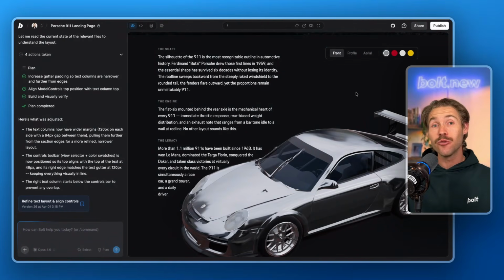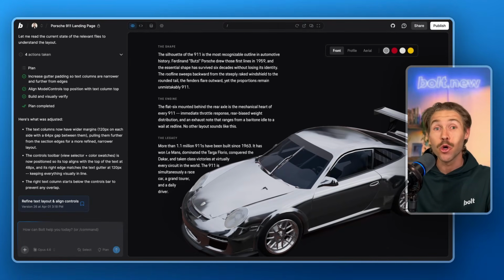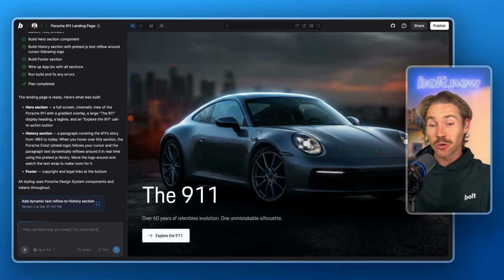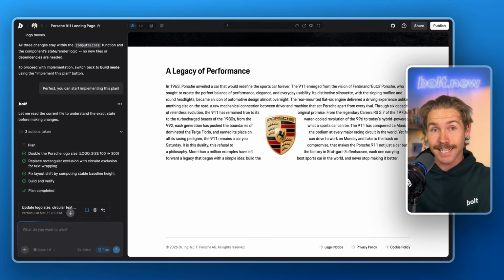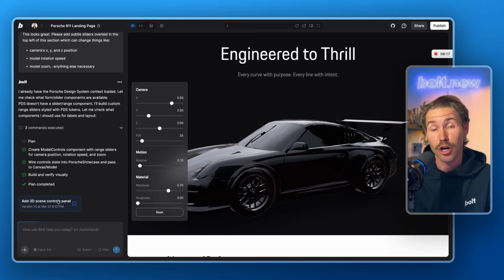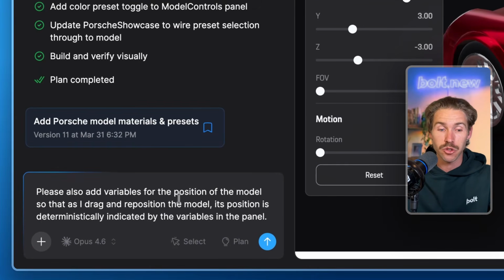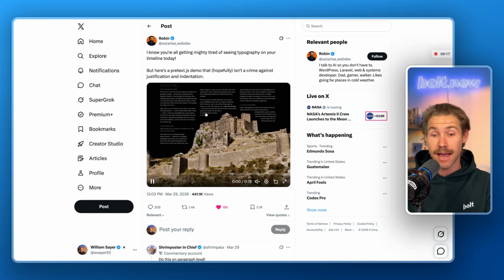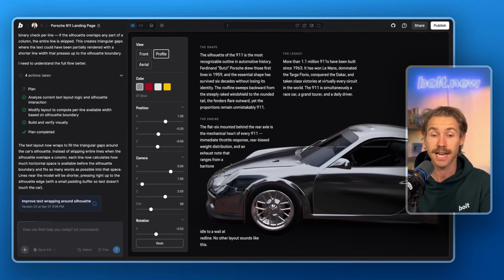How to add dynamic 3D effects to your Bolt.new app using Pretext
In this Bolt.new tutorial, you'll learn how to use the Pretext library and Three.js to create an engaging Porsche landing page where text dynamically wraps around a moving 3D model.

You'll see how to start with an interactive logo effect, fix common layout issues, and then take the project further by adding a draggable Porsche model with custom controls, camera views, and polished material styling.

By the end, you'll have a practical workflow for building more cinematic, interactive web experiences in Bolt, while learning how to fine tune motion, text flow, and 3D presentation in a way that feels smooth, creative, and production ready.

*Timestamps*
00:00 Introduction to Pretext and Three.js
01:16 Building the Landing Page
02:17 Debugging and Layout Refinement
03:13 Integrating 3D Models
03:53 Adding Interactive Controls
04:28 Customizing Model Appearance
05:12 Defining Camera Positions
06:12 Advanced Text Wrapping
08:07 Summary and Conclusion